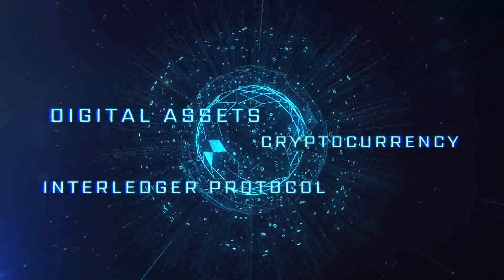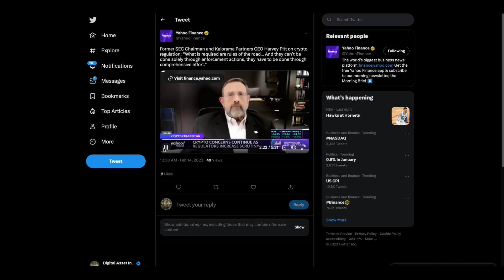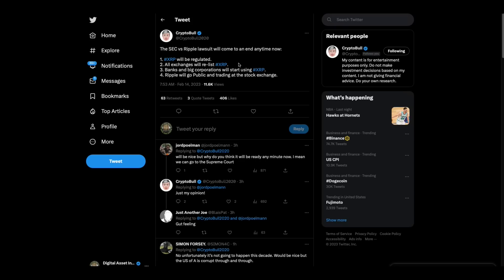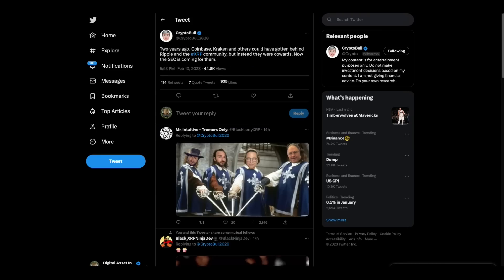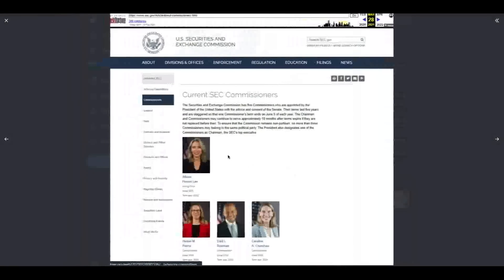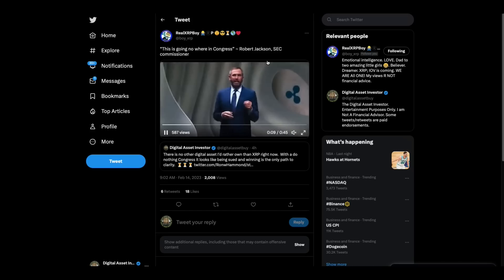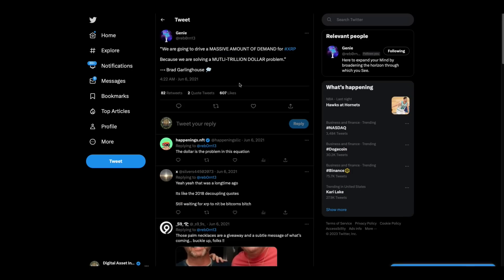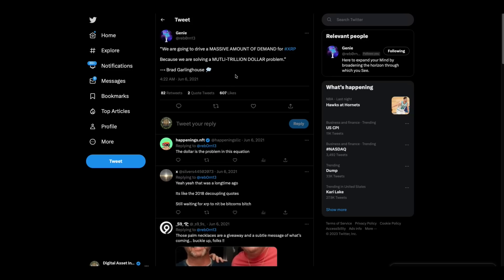Ripple / XRP Suit Ends. What's Next? Switches To Flip?